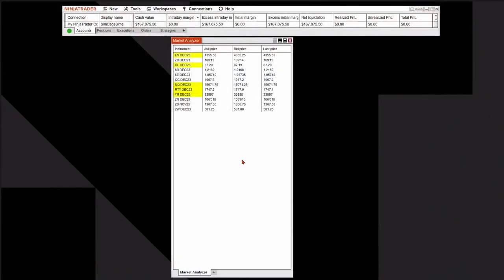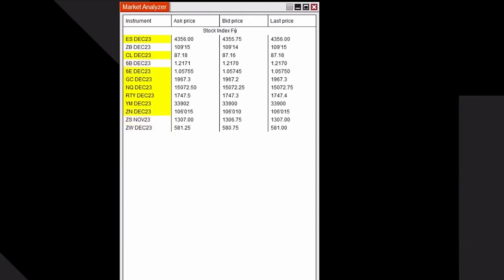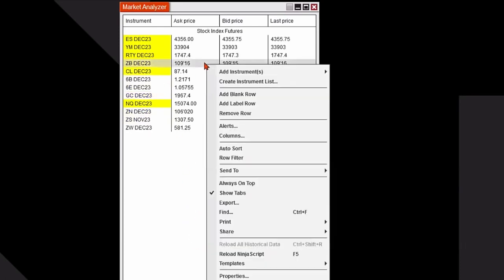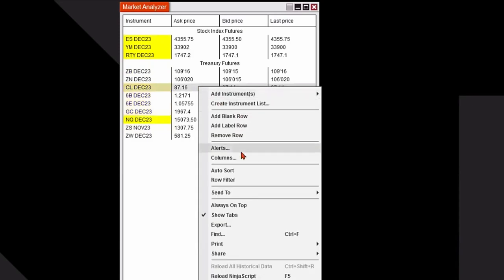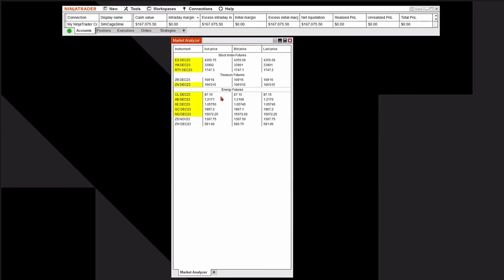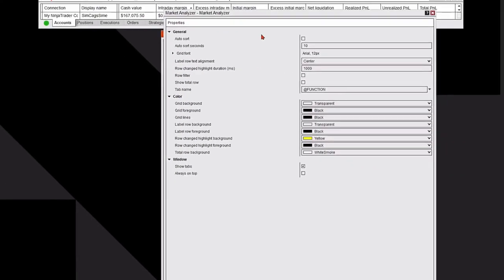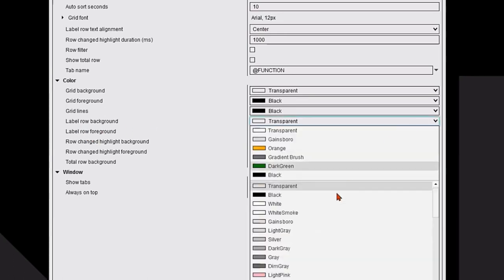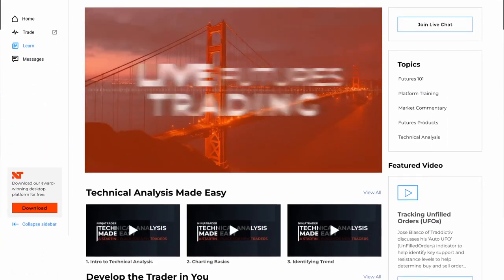How to Add Labels and Customize Your Market Analyzer in NinjaTrader Desktop | NinjaTrader QuickTips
In this video, you will learn how to customize the appearance of the Market Analyzer in the NinjaTrader Desktop platform. We will also talk through ways to make your NinjaTrader market analyzer unique to you by covering how to add label rows.

📝 Learn more about how to add labels and customize your Market Analyzer in the NinjaTrader Desktop App in our NinjaTrader Knowledge Base:

00:00 How to Add Labels and Customize Your Market Analyzer in NinjaTrader Desktop
00:10 Add a label row
00:22 Name your label row
01:23 Format colors in market analyzer